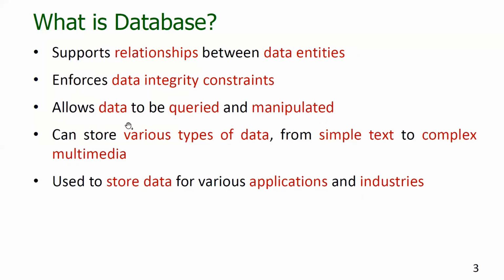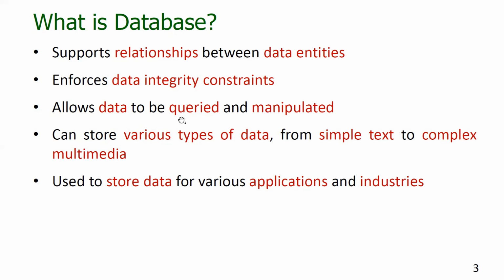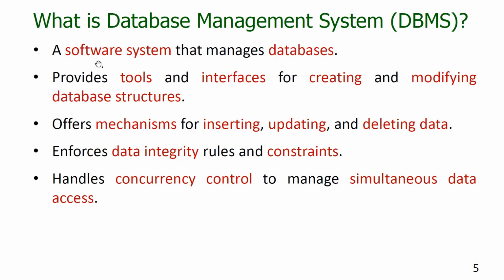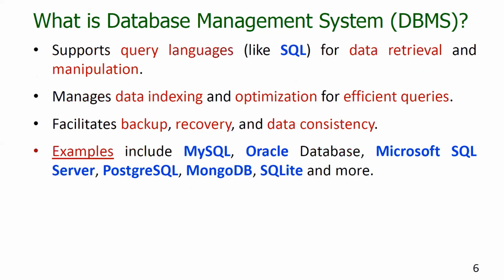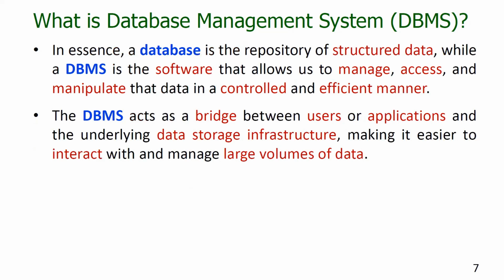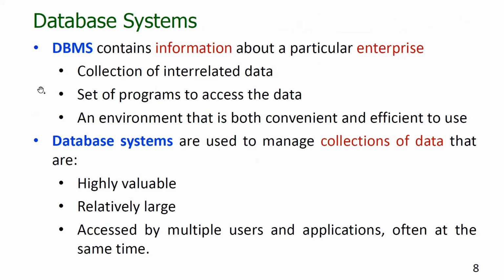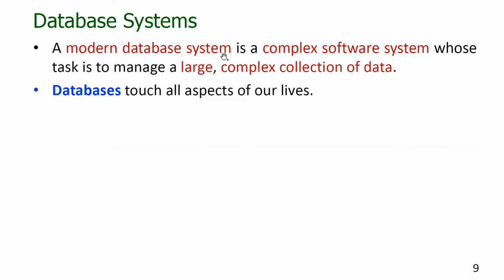Database Management Systems: Lect-1. Database Introduction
Database Management System (DBMS): Module -1| Lecture-01.  Database Introduction

UDEMY INTERNATIONAL: MOOCS CERTIFICATION COURSES BY Prof R MADANA MOHANA:
1. Python Programming - For Every Beginners

2. Introduction to R Programming

3. Basics of R Software for Data Science

4. Formal Languages and Automata Theory

STUDENTS CAREER RELATED:
1. Importance of AICTE Internships & Swayam-NPTEL Online Certification Courses for Engineering Students

2. Top 5 Programming Languages to rule the Tech World by 2022 & Ranking of Programming Languages in 2021

3. TIPS FOR B.TECH. IV YEAR SEMINAR/MINI PROJECT/SUMMER INTERNSHIP/PROJECT STAGE -I & PROJECT STAGE -II

3. NAAC-2021 for Autonomous Colleges: E-Documentation for SSR filling & SOP for DVV (Criteria I to III)

-oOo-